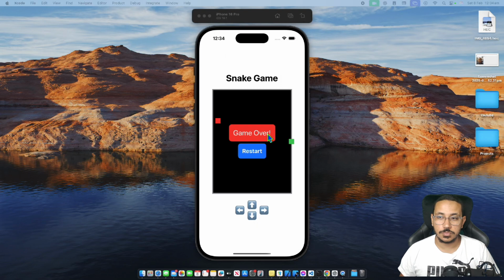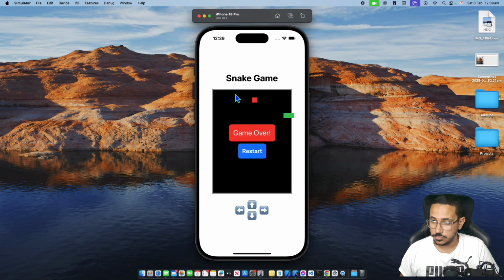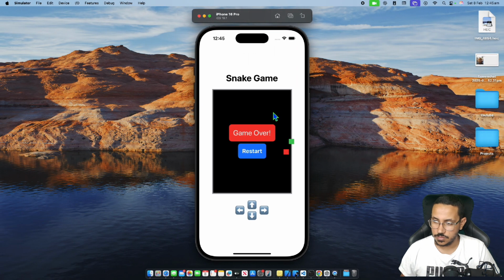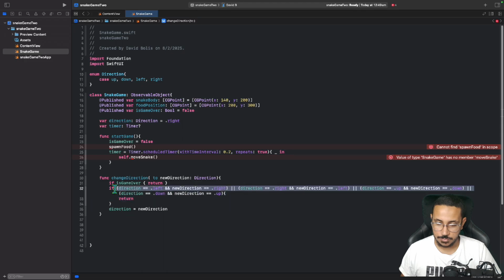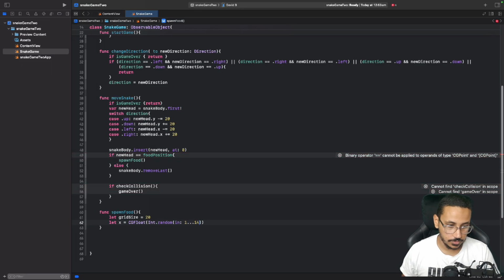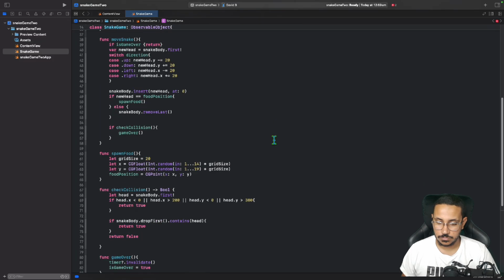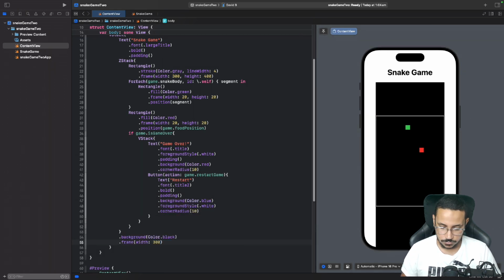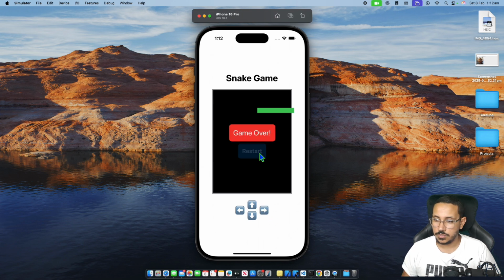How to create a Snake Game using SwiftUI for beginners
In this tutorial I will be showing you how to create a snake game using SwiftUI only. This tutorial is suitable for beginners and you will be learning:
- How to create multiple views in SwiftUI
- How to create VStacks, ZStacks, HStacks in SwiftUI
- How to use swift with things like For Loops, If Statements and debugging
- How to create Swift Classes
- How to make objects move using SwiftUI
and much more!